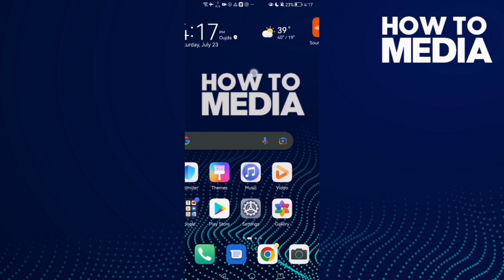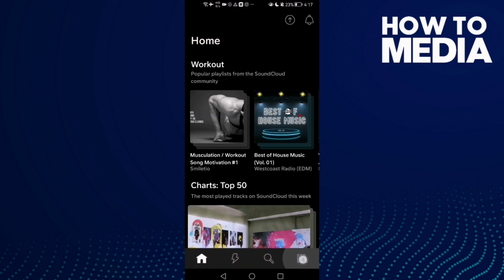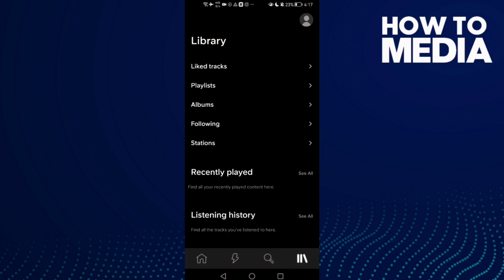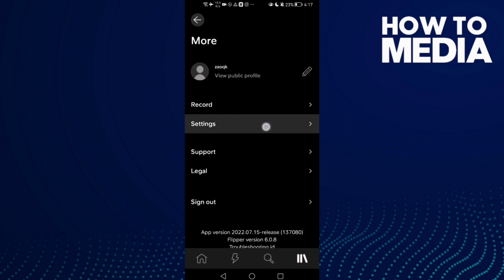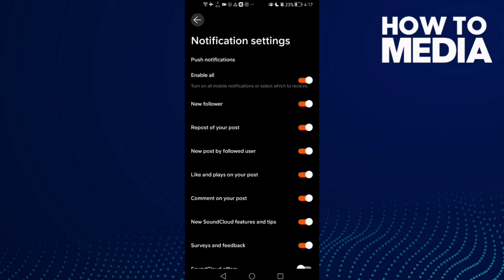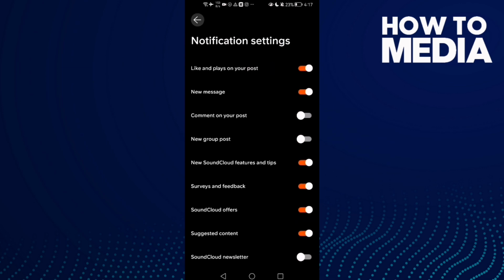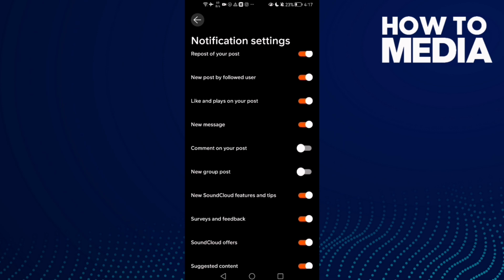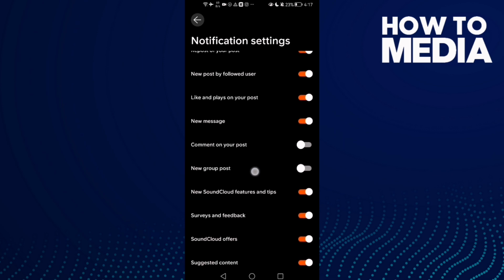How to Enable Email New Group Posts Notifications on SoundCloud Mobile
in this video we discuss :